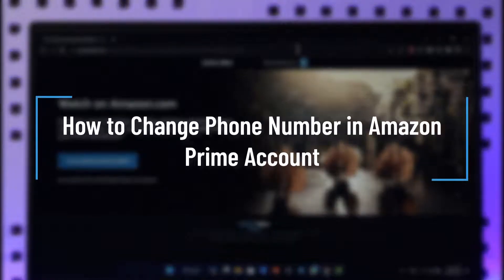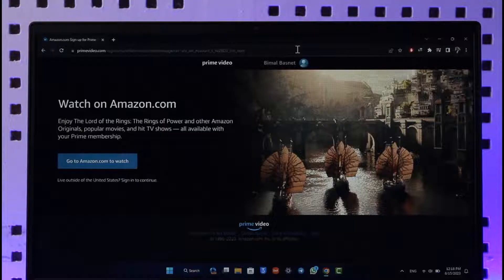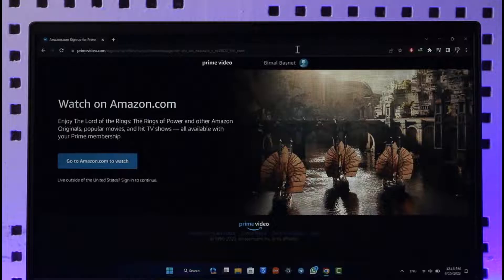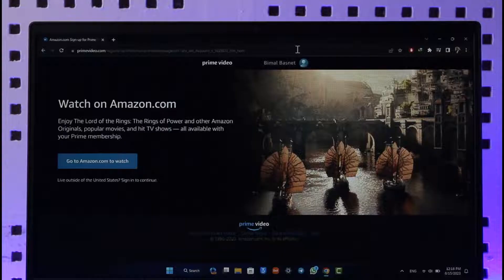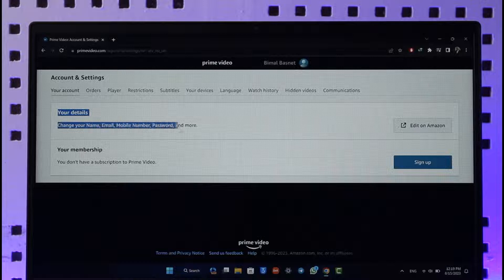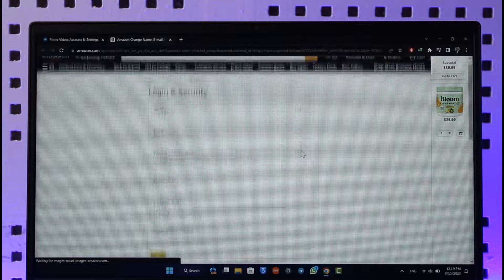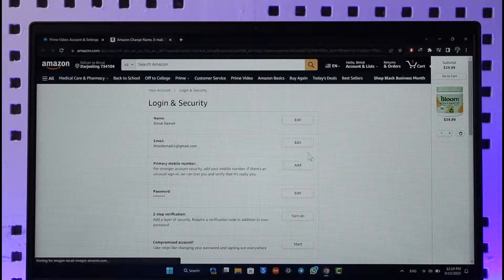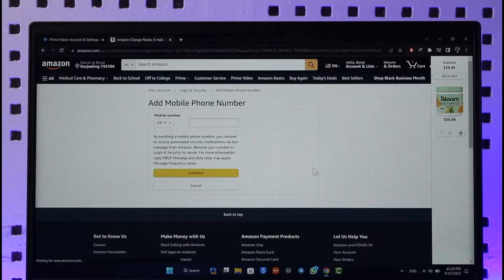How to Change Phone Number in Amazon Prime Account !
In this tutorial video, I will quickly guide you on how you can change your phone number in your Amazon Prime account. So, make sure to watch this video till the end. We try to be responsive to as many questions as possible.

► Chapters:
0:00 Introduction
0:11 Change Phone Number
0:55 Conclusion